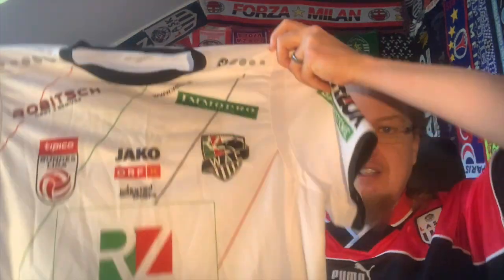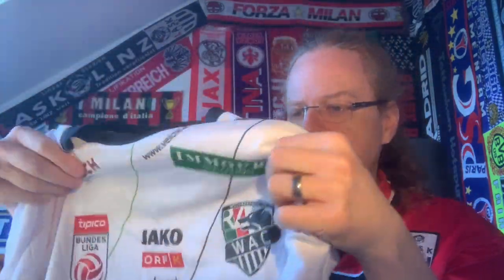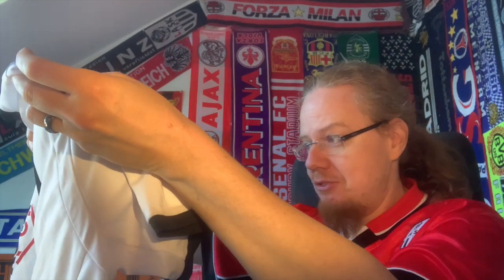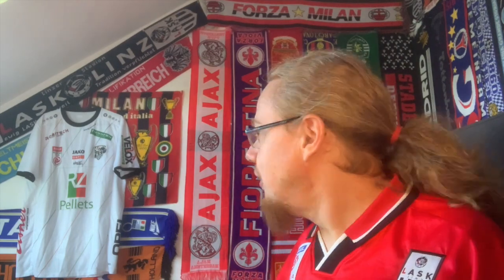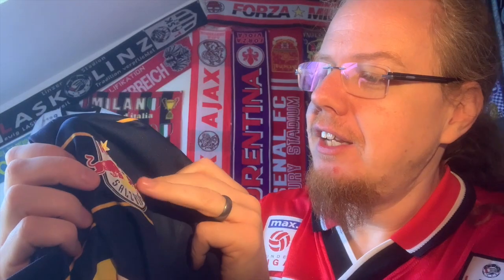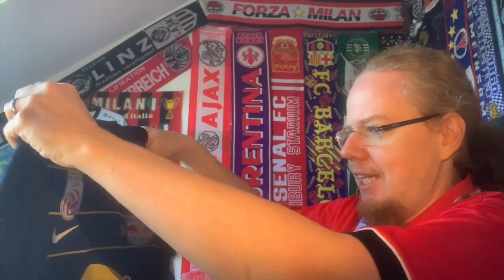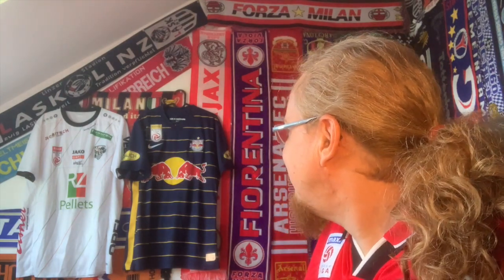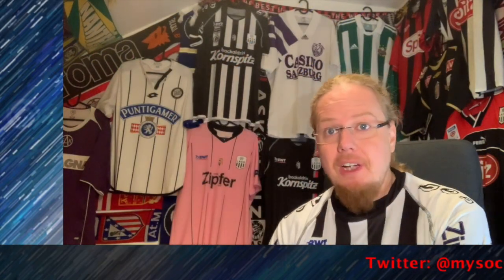Two Austrian Club Jerseys to Start the Austrian Club Season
The Austrian club season starts today with a club round and I have decided to expand the Austrian "wing" of the collection by two shirts! The first one is a new team for the collection littered with sponsors, but overall not bad looking. The other one is much cleaner and nicer looking, but also from a team I just don't like.